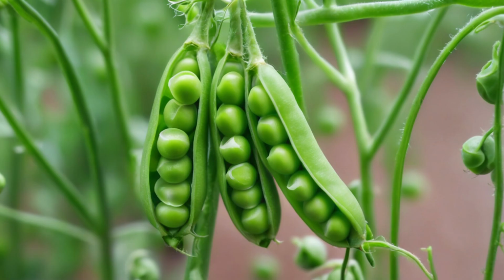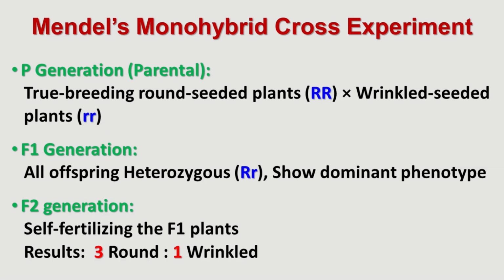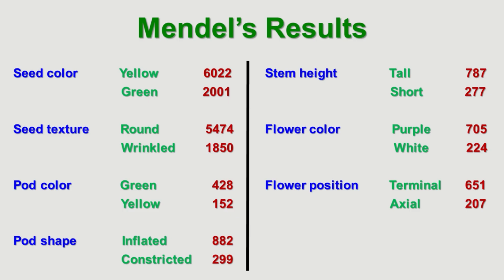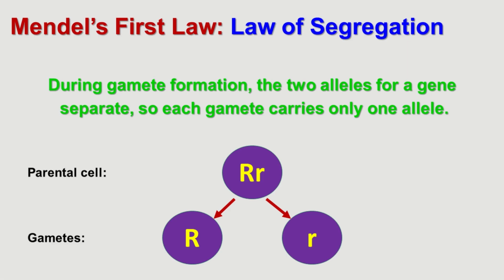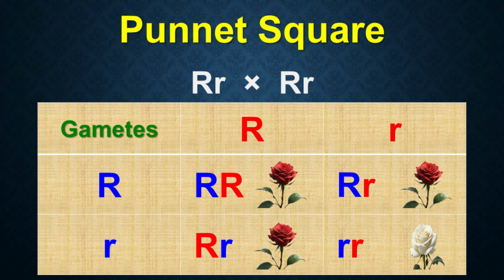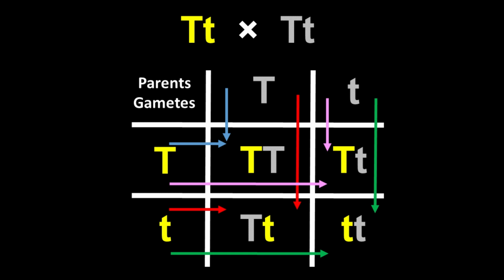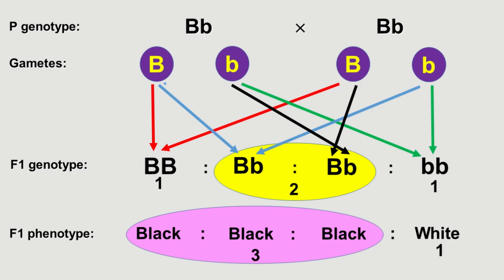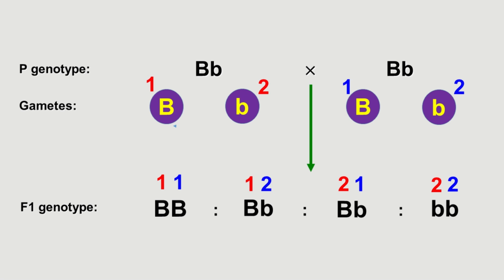Mendelian Genetics: Monohybridism & Punnet Square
Contents:
 Mendel’s monohybrid experiments
 Mendel’s first law: Law of Segregation
 Punnet square
 F1 & F2 Genotype determination
 F1 & F2 Phenotype determination